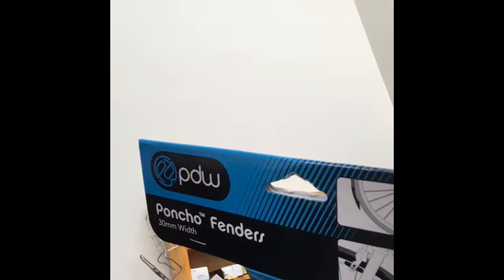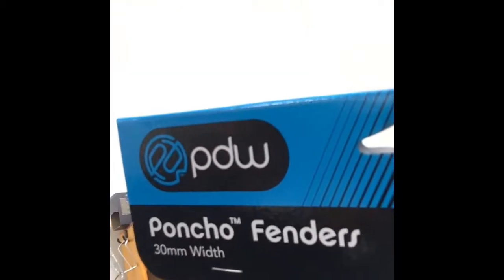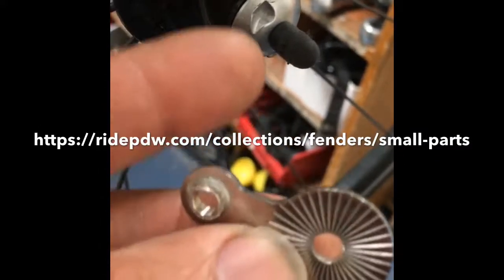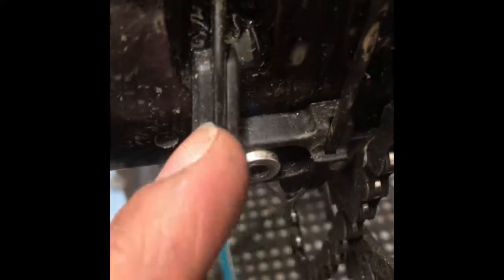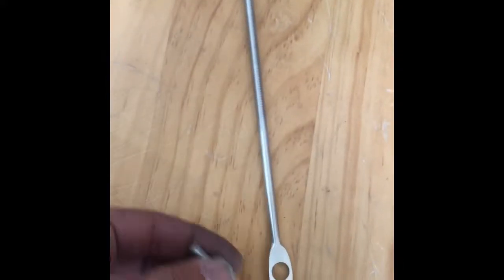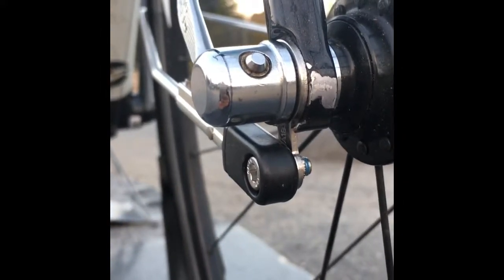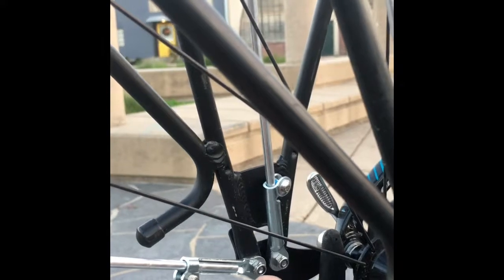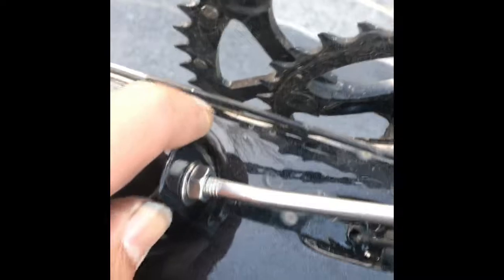Installing PDW Poncho fenders on a carbon road bike.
Installing fenders onto Andrew’s Giant a Defy to show how fenders can be fitted to a bike lacking fender eyelets, with narrow tire clearance, plus how you can utilize the bottom bracket cable guide anchor to secure the bottom of the rear fender.